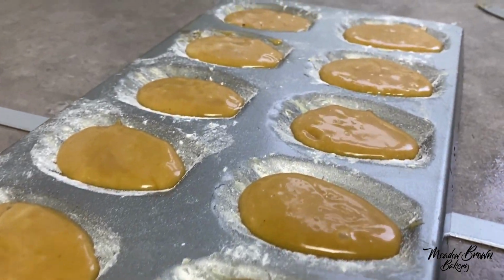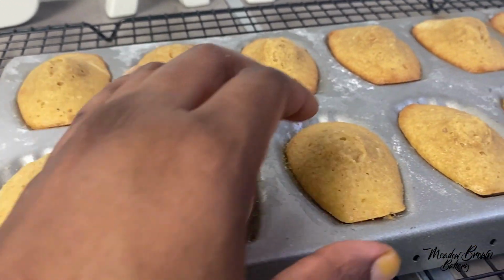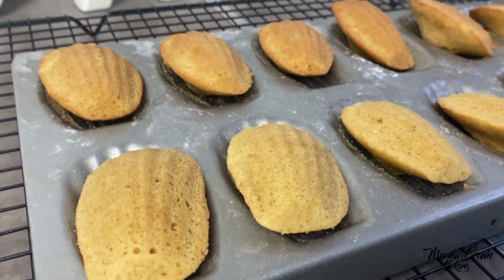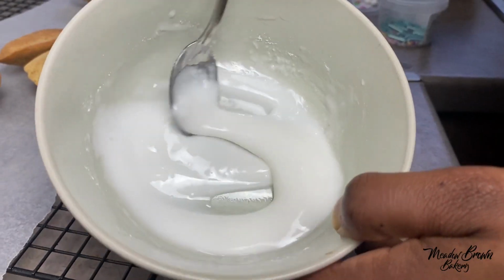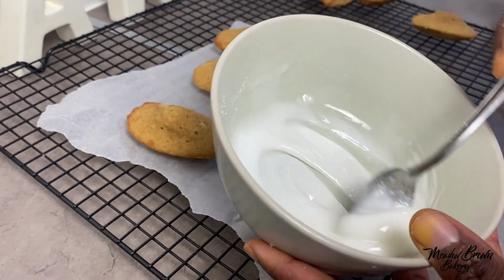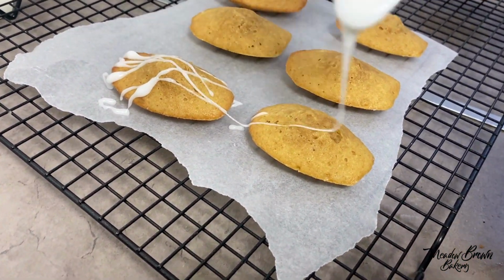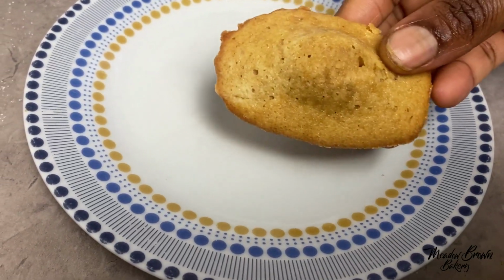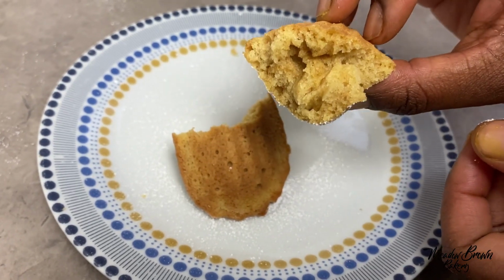Lemon and ginger madeleines : Mini sponge cakes : Simple baking tutorials for beginners : Baking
Let’s connect:

Checkout some of the first series of paid courses for beginners on my website.  Well explained and in detail.